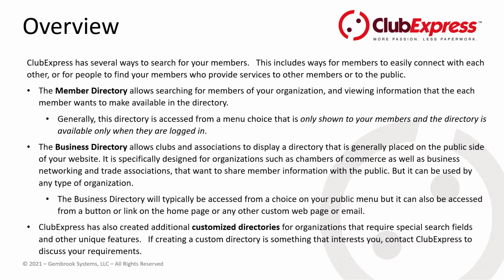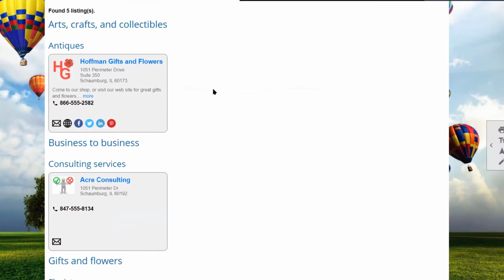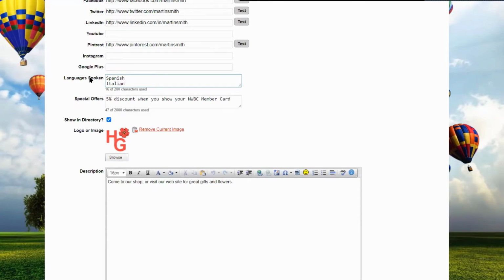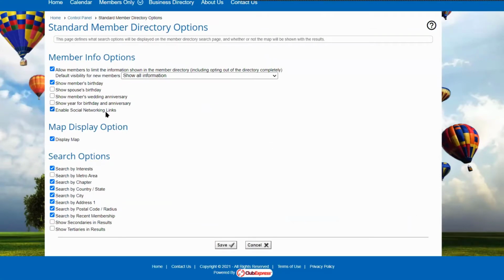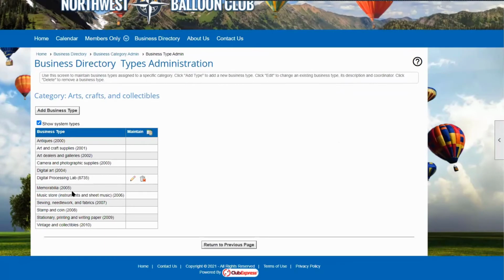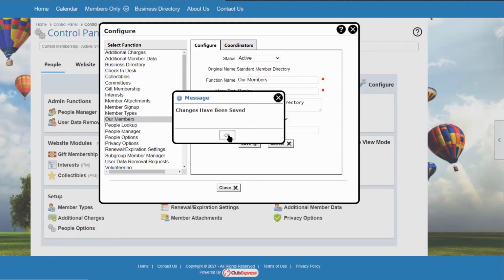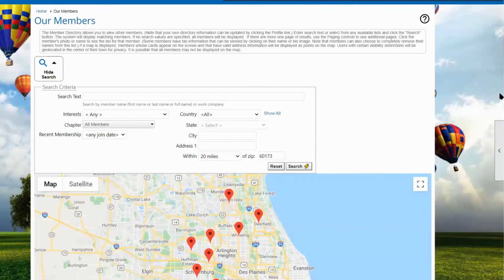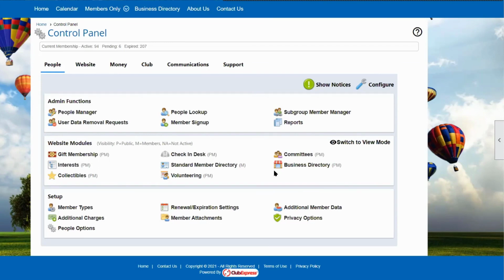ClubExpress - Webinar - Directories - Searching for Members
ClubExpress has several ways to search for your members.   This includes ways for members to easily connect with each other, or for people to find your members who provide services to other members or to the public.  This webinar covers how to use and configure the built in Member directory and Business directory, and briefly introduces custom directories.

00:00 Webinar
02:18 Overview
05:10 Searching the Member Directory
08:10 Searching the Business Directory
10:08 Editing your Member Directory listing
12:40 Editing your Business Directory listing
16:02 Q&A
17:28 Configuring the Member Directory
23:13 Configuring the Business Directory
30:15 Renaming the modules
31:57 Custom Programmed Directories (to include additional searchable fields)
33:32 Q&A
35:20 Custom Directory URLs
37:23 Q&A